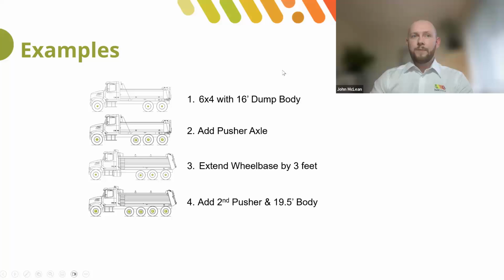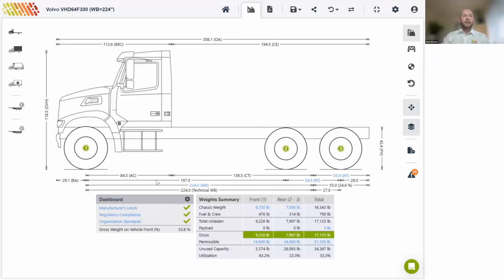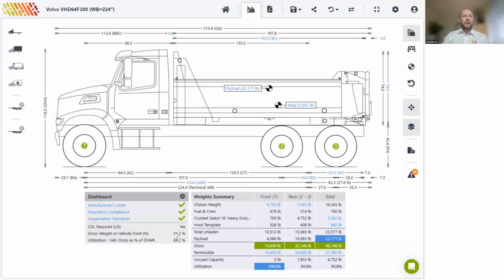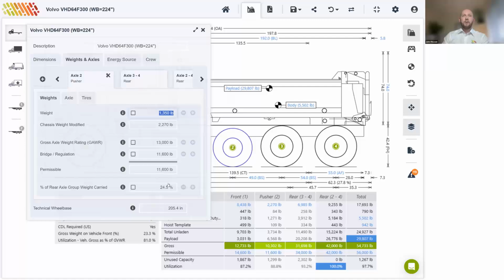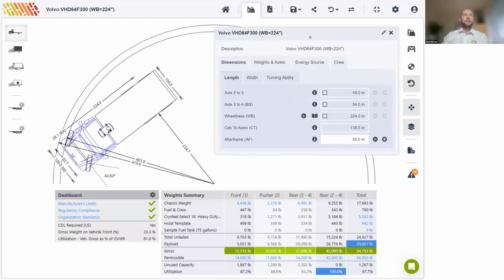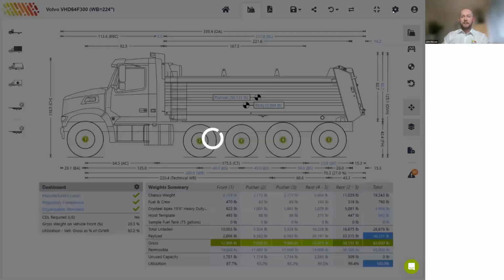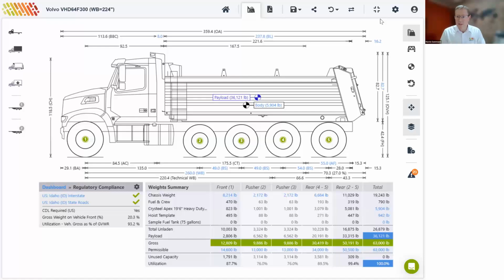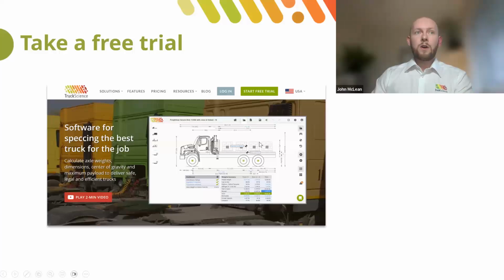Truck Weight Analysis: Adding Lift Axles to Optimize Bridge Law Compliance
This webinar explained why pusher and tag axles are added, evaluated their benefit, and examined how they affect carrying capacity. It included a live demo of the TruckScience Axle Weight Calculator, using Class 8 trucks.